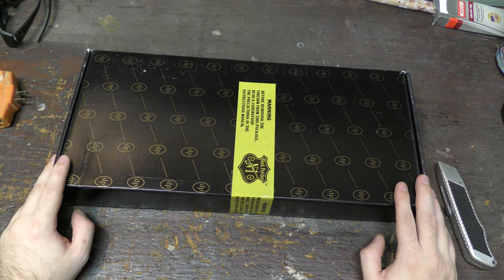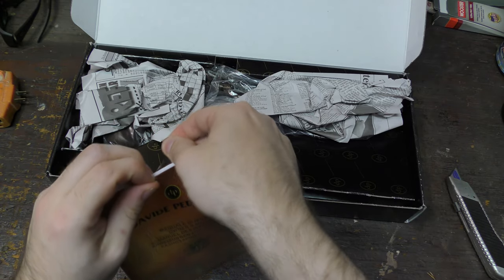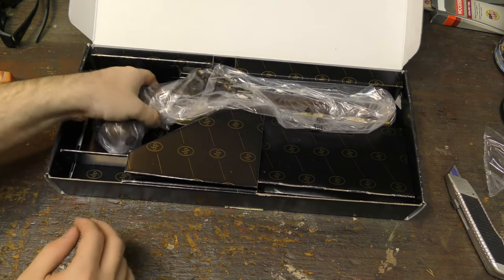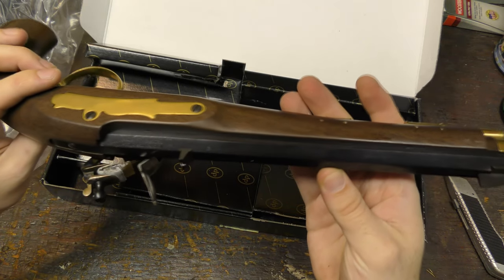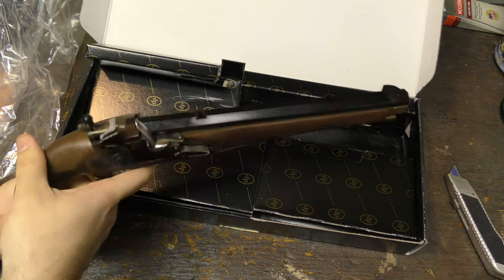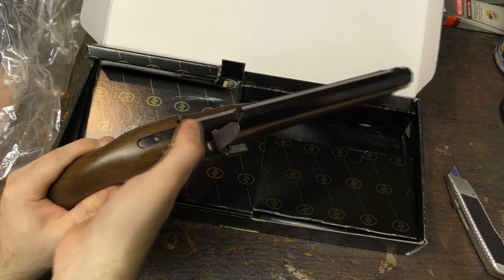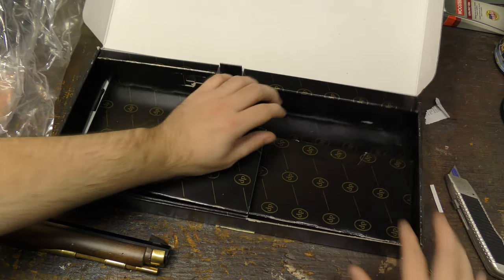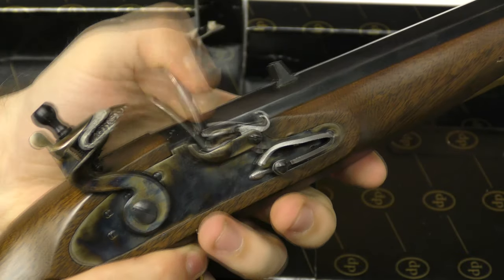Pedersoli Kentucky Flintlock unboxing